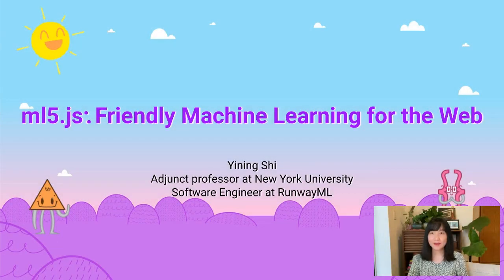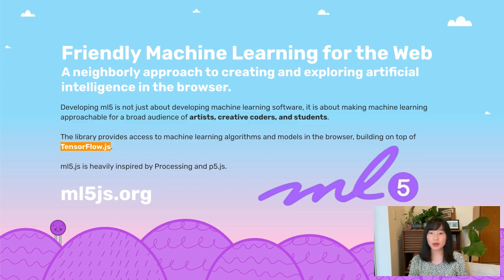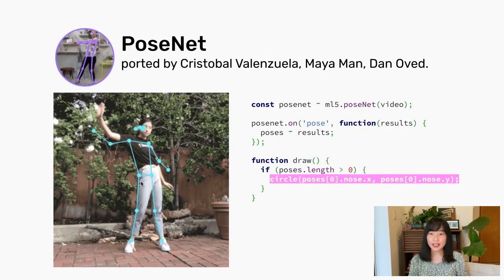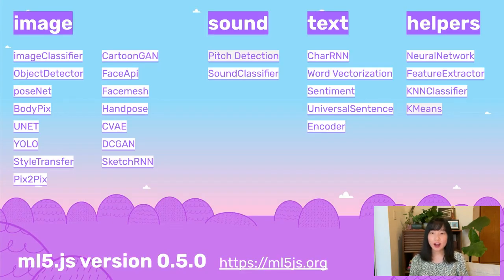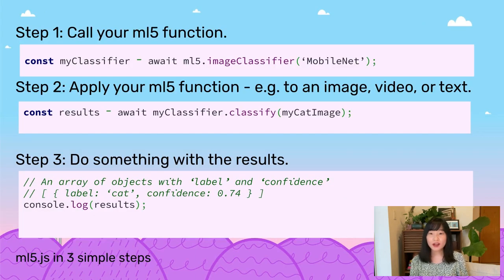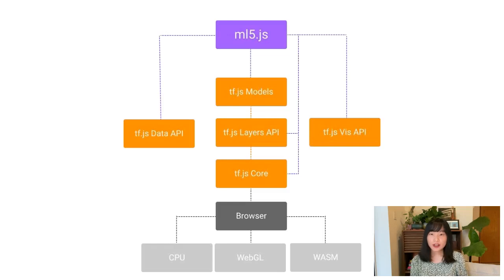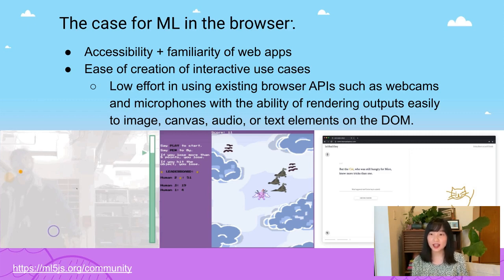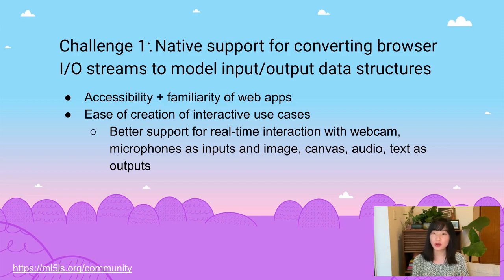ml5.js: Friendly Machine Learning for the Web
by Yining Shi (New York University, RunwayML)

01:21 What does ml5.js do?
03:48 How do we use ml5.js?
03:48 How is ml5.js buit?
05:25 The case for ML in the browser
06:26 Standardization challenges